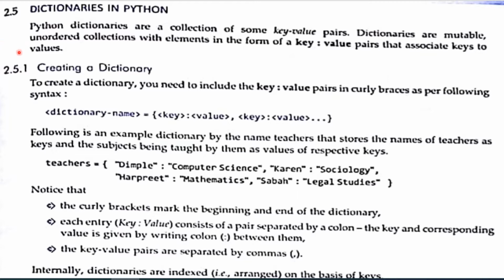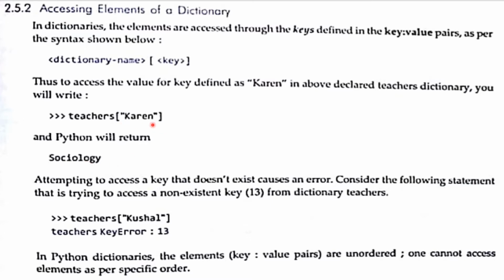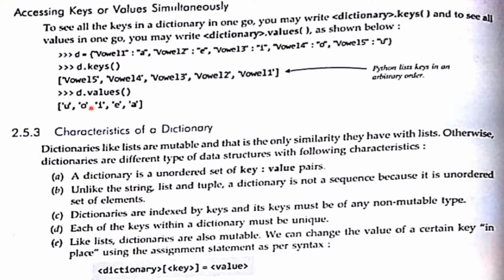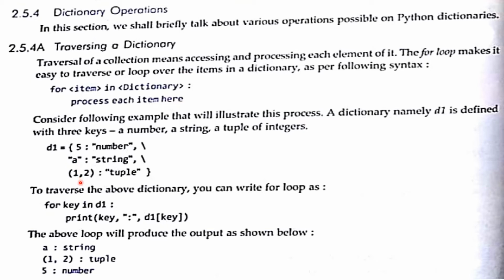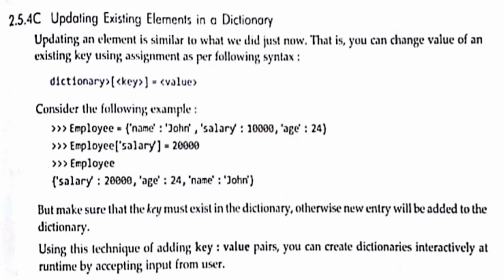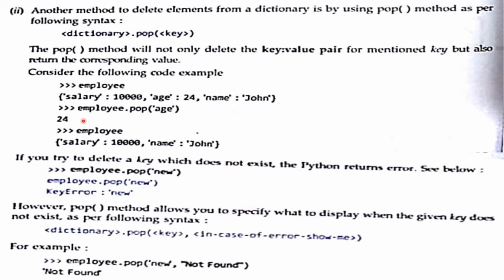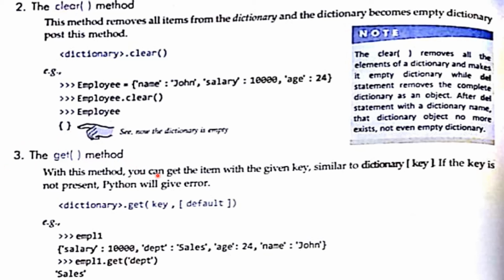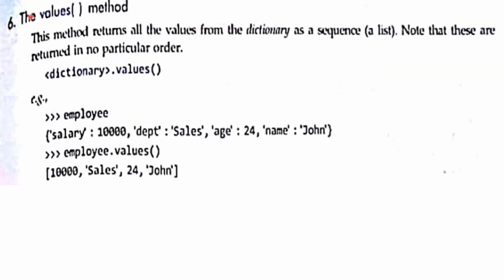CLASS 12 | PYTHON | DICTIONARIES | PART 6